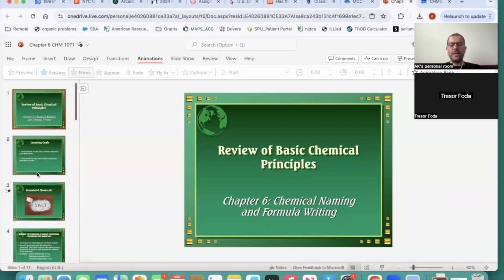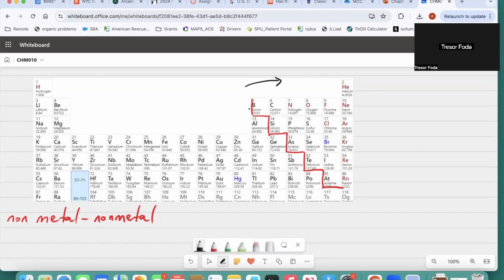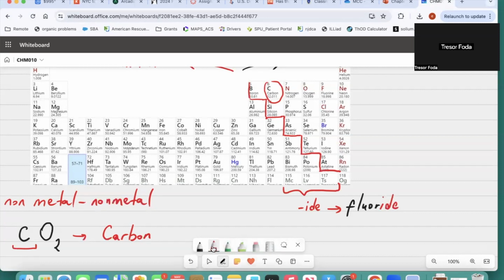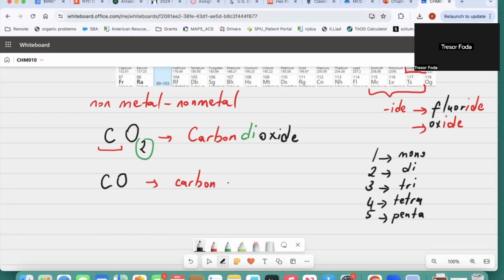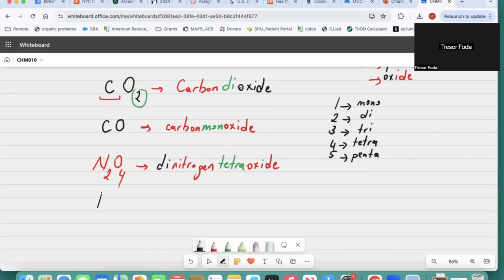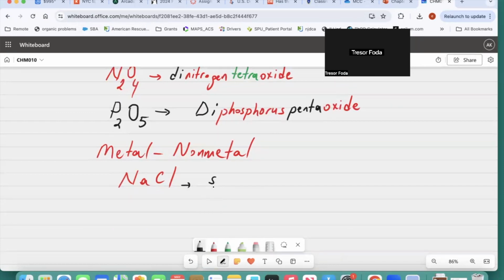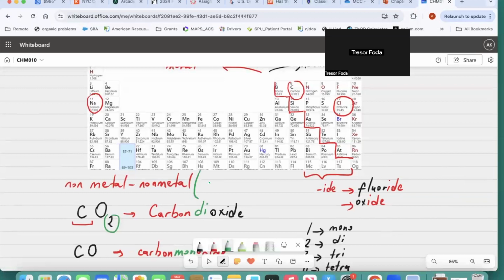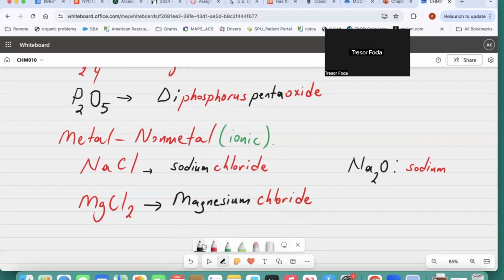Clinical Exp Lesson Delivery